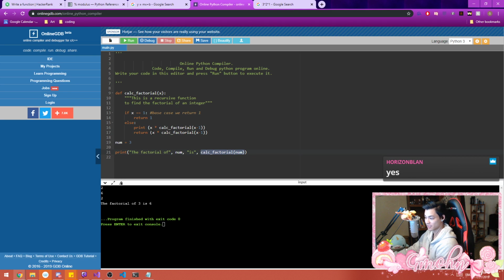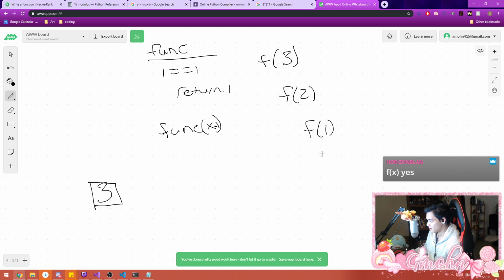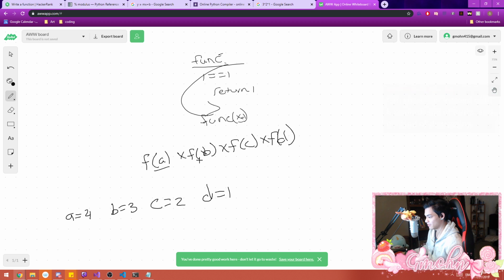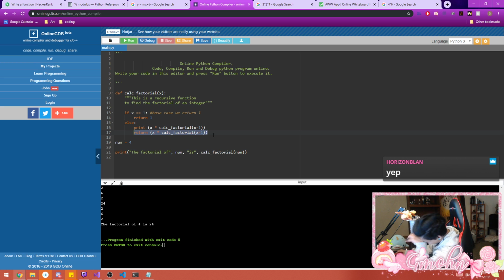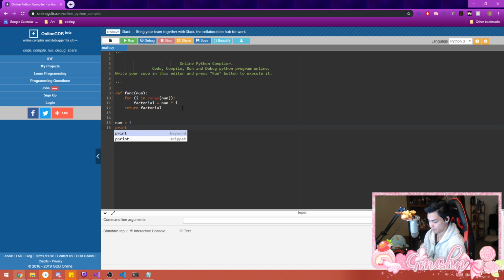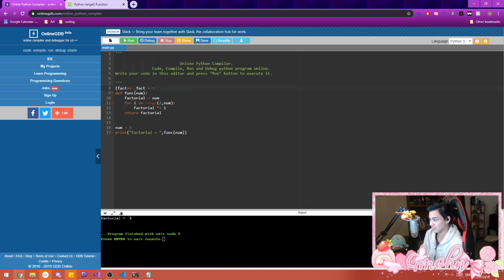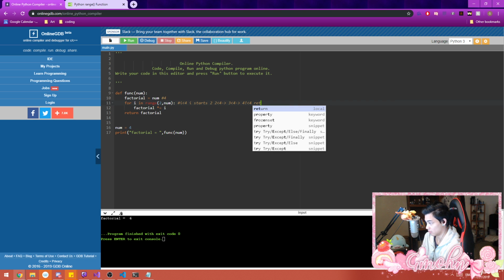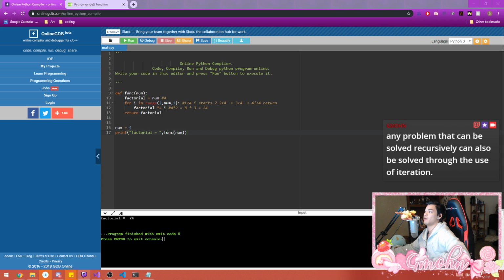Python Recursion? IDK why this had so many views on twitch.